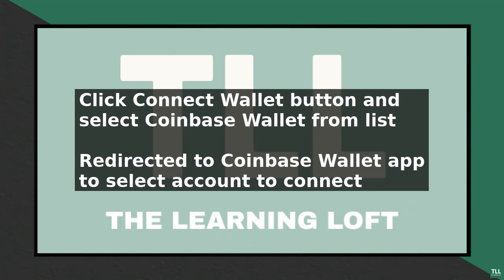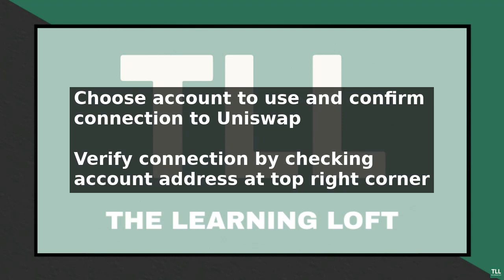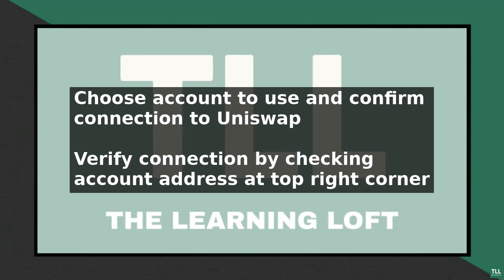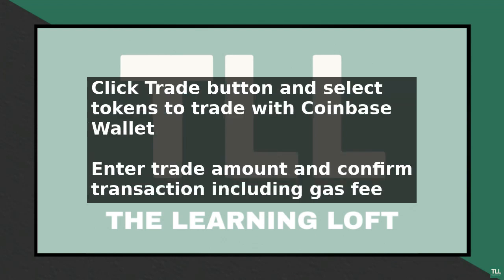How To Connect Uniswap To Coinbase Wallet (2025)